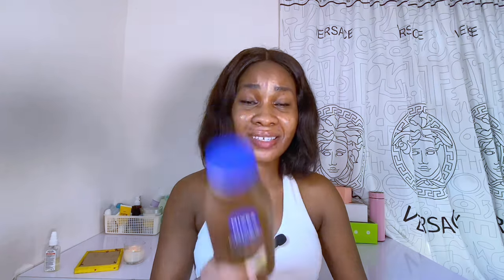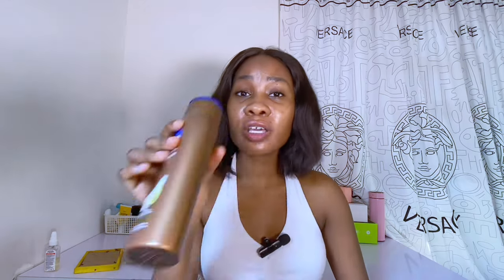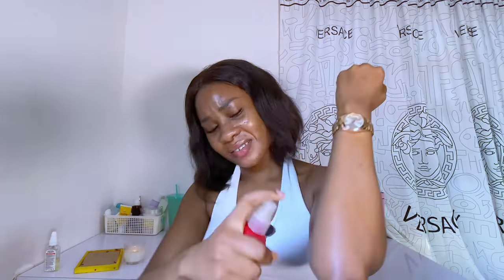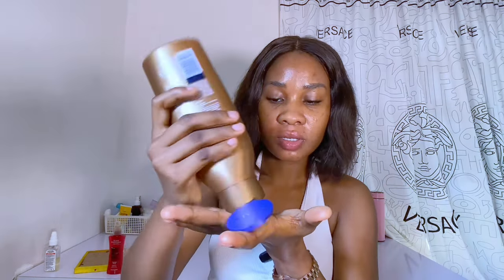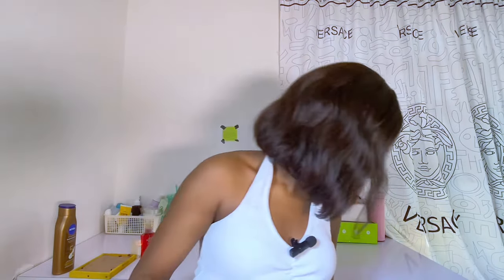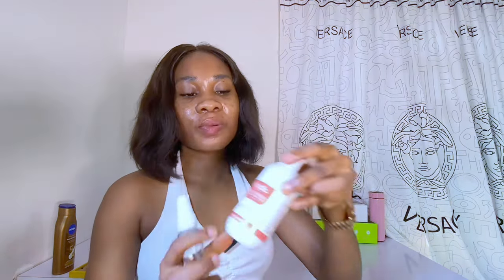How I turned my Cheap Lotions to massively Brightening Lotions | Nivea, Vaseline, Face Facts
In this video I shared with you how I turn my cheap body lotions like Nivea, Vaseline body lotion, into massively brightening lotions for an even skin tone & brighter skin complexion.